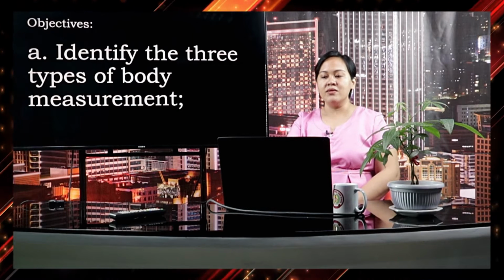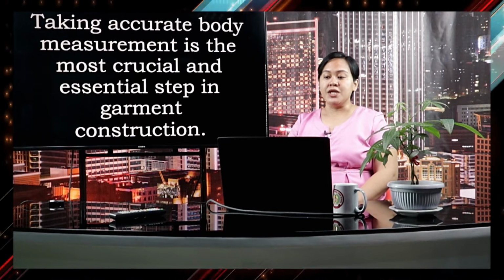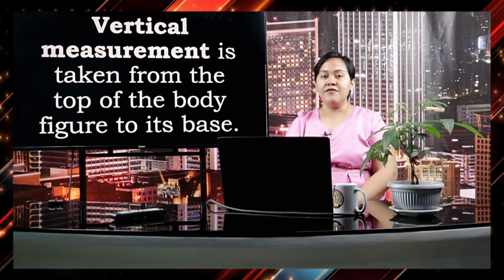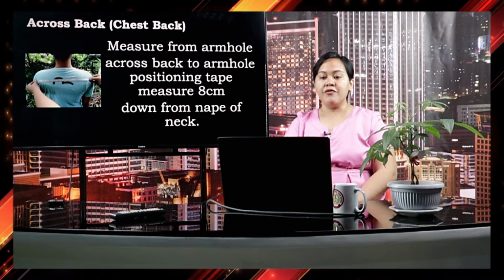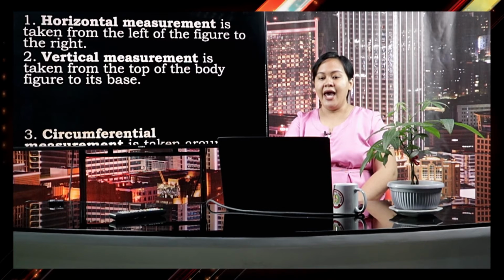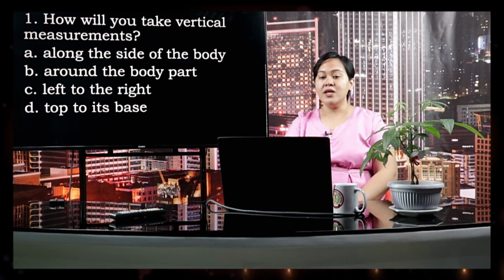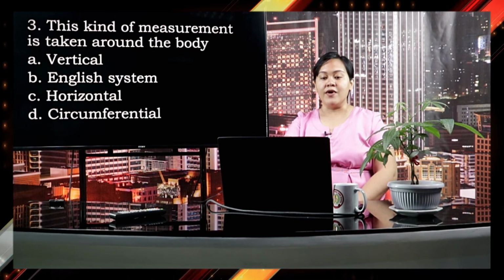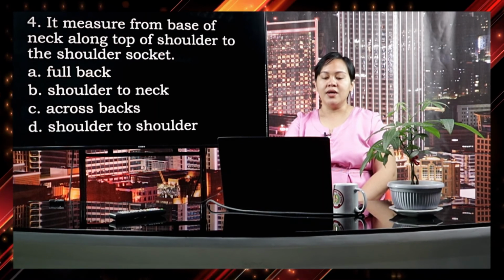Salida TeleRadyo - TLE 7 - Taking Accurate Body Measurements